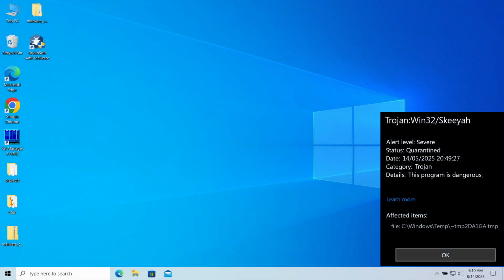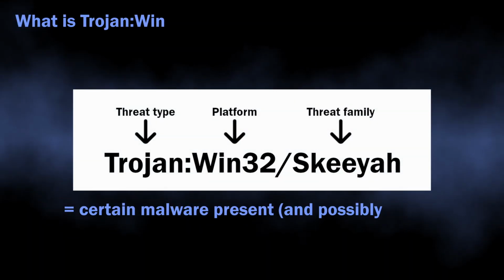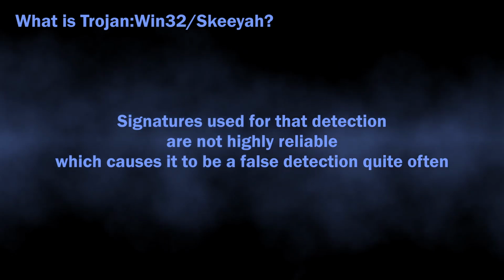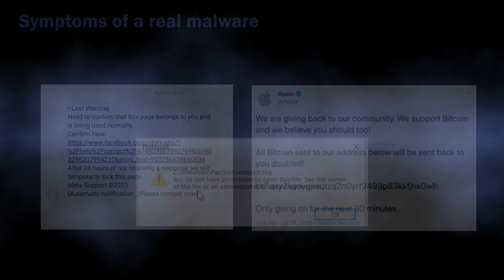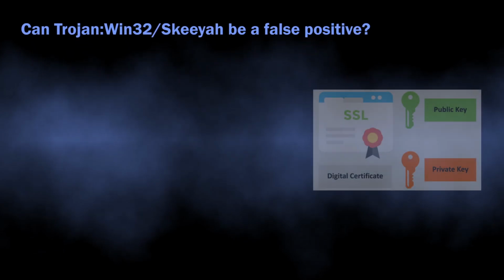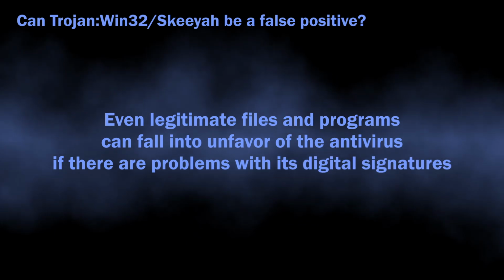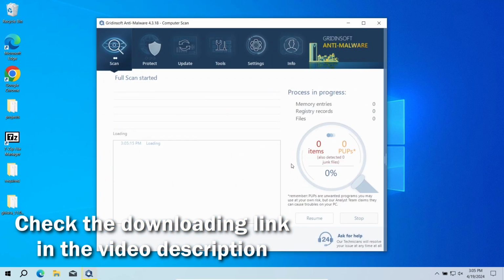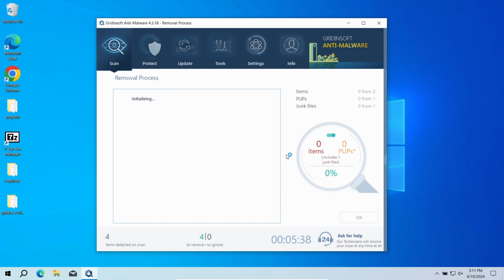Trojan:Win32/Skeeyah Malware Explained & Removal Guide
Trojan:Win32/Skeeyah is a heuristic detection of an antivirus that may appear to a selection of regular programs, but may as well flag a real malware. In this video I explain the risks, show how to recognize a false threat and how to remove a real one.

0:00 What is Trojan:Win32/Skeeyah?
0:46 Symptoms of Malware Activity
1:18 Can it be a False Positive?
1:43 How to Remove Trojan:Win32/Skeeyah?

👇Related queries that we cover in this video:

How do I permanently delete Trojan:Win32/Skeeyah?
How to remove Trojan:Win32/Skeeyah from Windows 10?
How do I remove Trojan:Win32/Skeeyah for free?
How do I remove Trojan:Win32/Skeeyah from my computer?
how to remove Trojan:Win32/Skeeyah from windows 10 for free
how to remove Trojan:Win32/Skeeyah from laptop windows 11
how to remove Trojan:Win32/Skeeyah from windows 11 for free
Is removing Trojan:Win32/Skeeyah easy?
Can you fully remove Trojan:Win32/Skeeyah from computer?